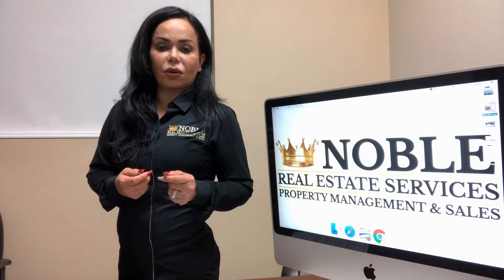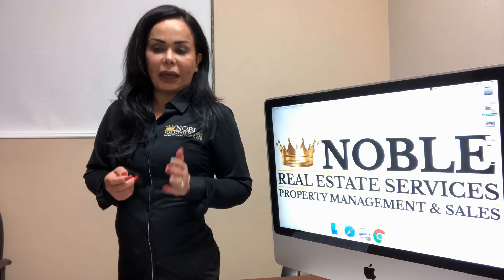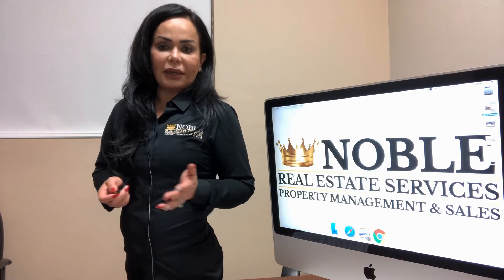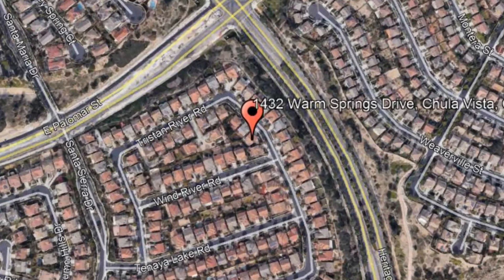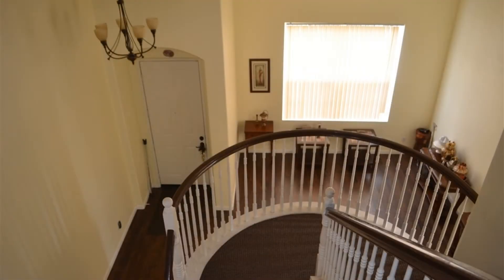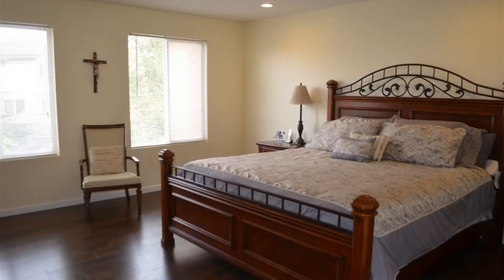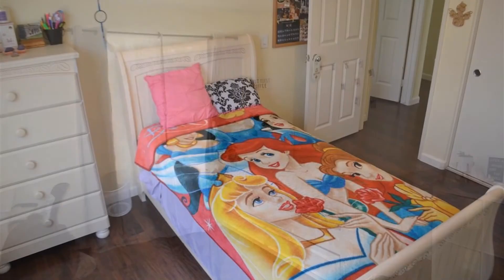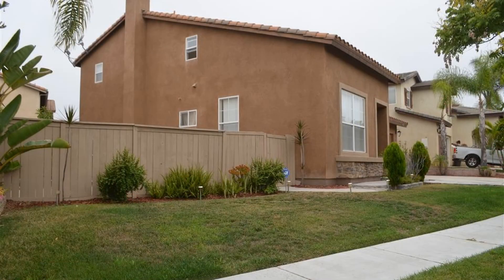281- Houses for Rent in Chula Vista 4BR/2.5BA by Property Management in Chula Vista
One of our HousesForRentInChulaVista is a stunning 4-bedroom property with plenty of upgrades throughout. It features hardwood floors and central air-conditioning. The chef of the home will surely love the gorgeous and open dining and kitchen area with beautiful cabinetry, ample countertops, and a kitchen island. The living room is warm and cozy – perfect for relaxation after a long day. The bedrooms are nicely sized and have plenty of natural light to greet you in the mornings. The bathrooms are well-maintained and have nice fixtures. Out to the rear is a well-manicured backyard with a covered patio. This home is truly a must-see!

1371 Presioca St, Spring Valley, CA 91977, United States

to visit Noble Real Estate Services if you need property management in Chula Vista! to see other available houses for rent in Chula Vista today.

This is your next home! Your reviews help keep our business thriving. Please take a moment and share your experience

Rent from professional property management in Chula Vista company and experience true customer service today. With innovative and well-established solutions for your day-to-day rental concerns, it's no wonder Noble Real Estate Services is the leading Chula Vista property management company! Our Chula Vista homes for rent are well looked after and our Chula Vista property management solutions are tried and tested!